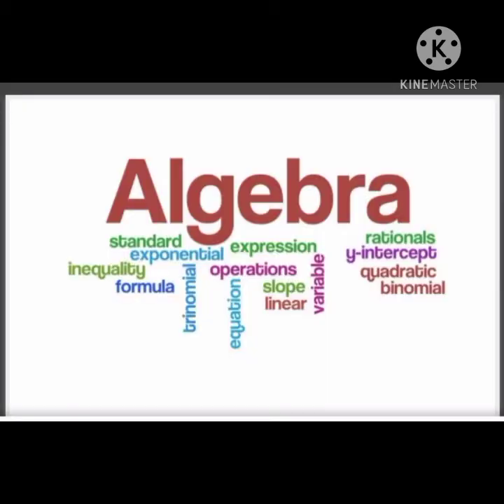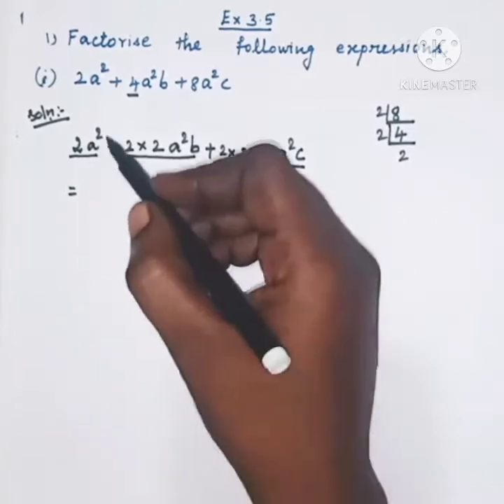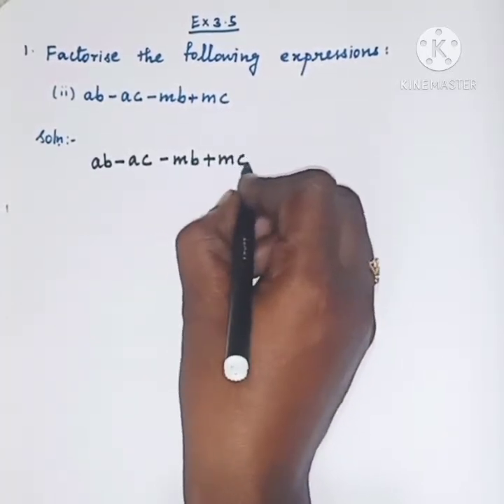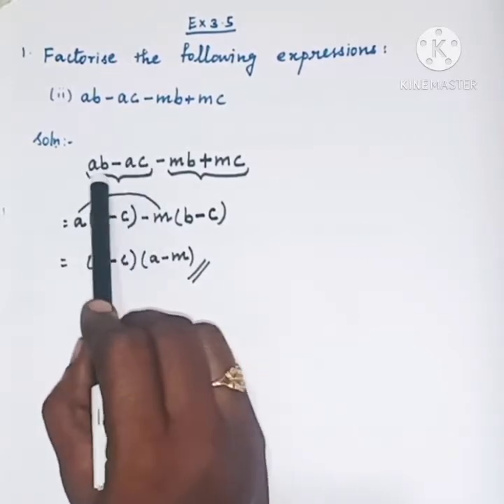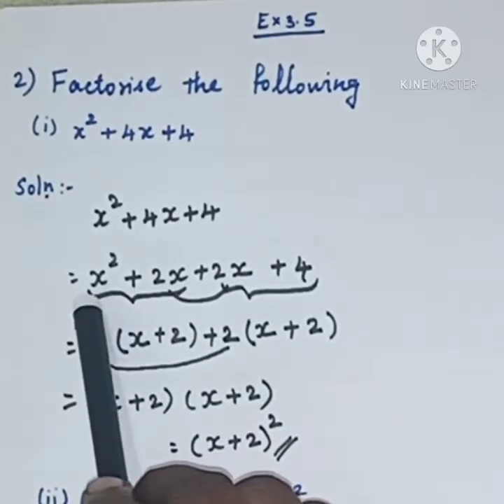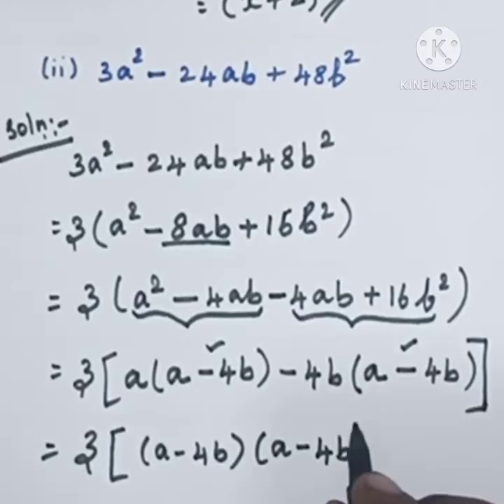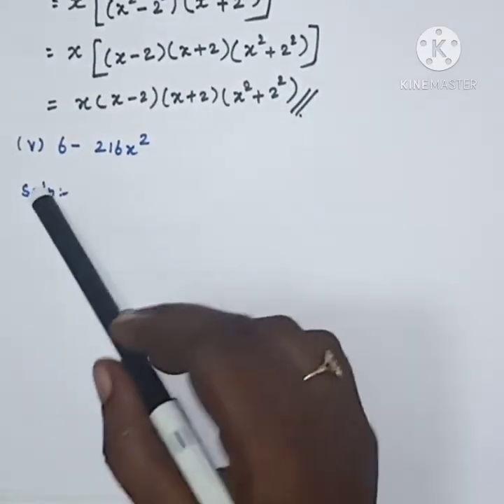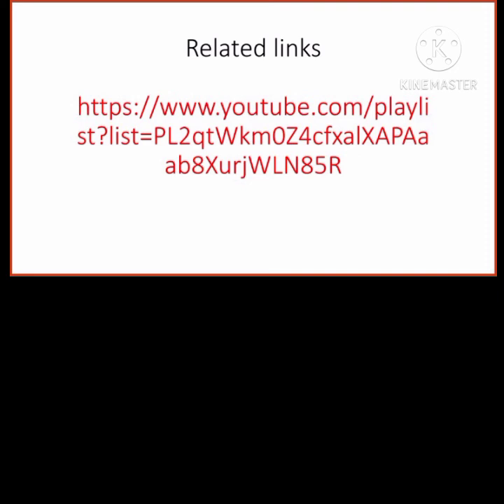IX Maths Algebra Ex 3.5 (part 1)